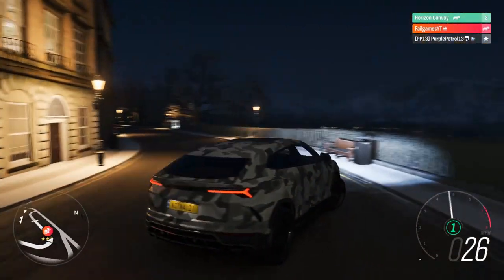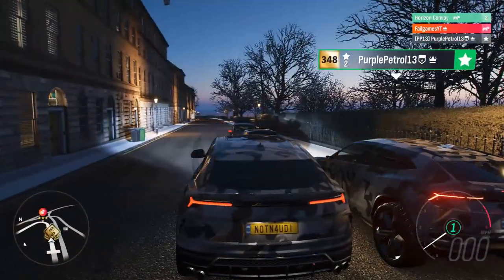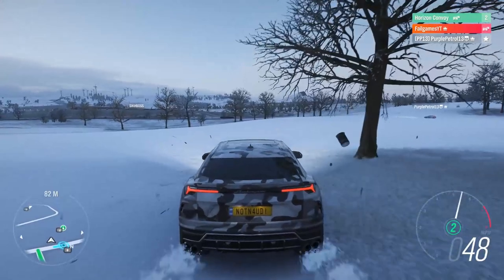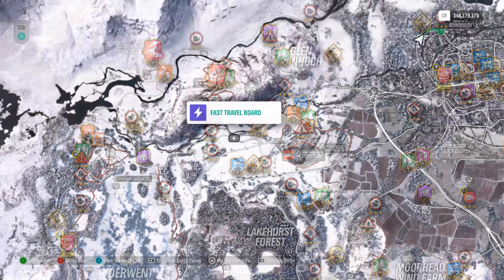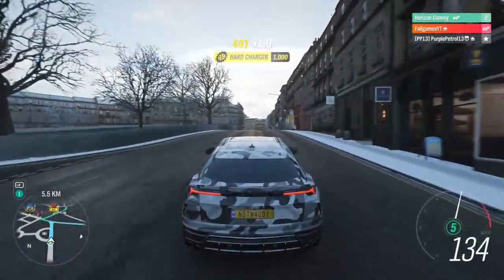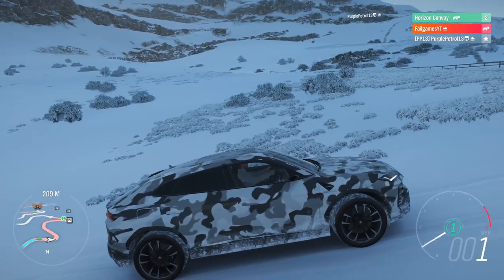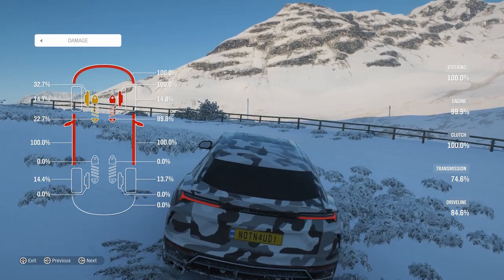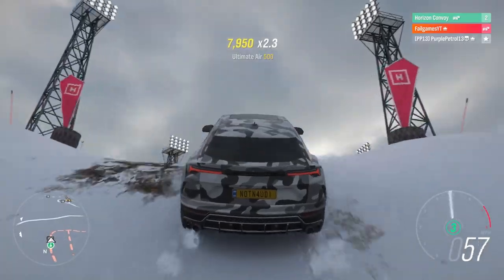Lamborghini Urus vs Urus Concept | Forza Horizon 4 Online | w/ PurplePetrol 13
The Idea for this Challenge came from a commentor on one of PurplePetrol's Challenge Videos. And we thought it was a good idea, so here you go!

Previous:
Battle of The Celicas! | Forza Horizon 4 Online | Toyota Celica ST185 vs ST205 | w/ PurplePetrol 13